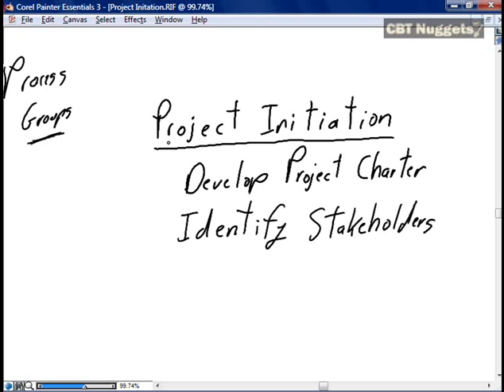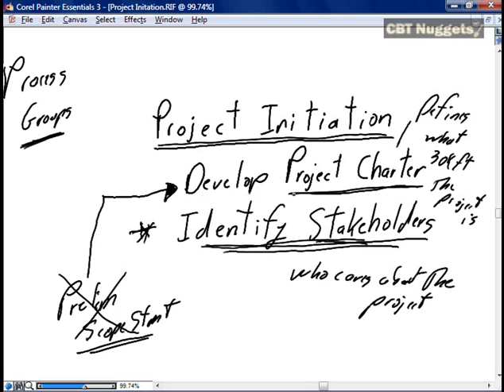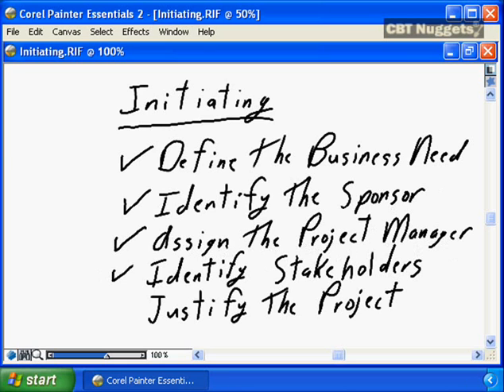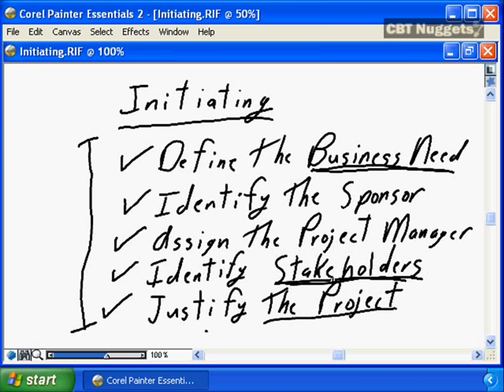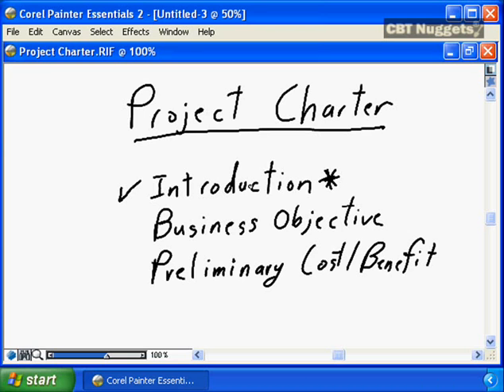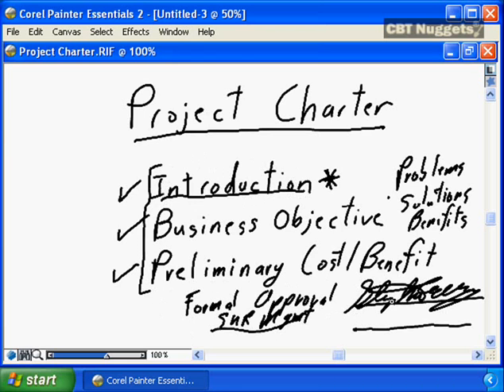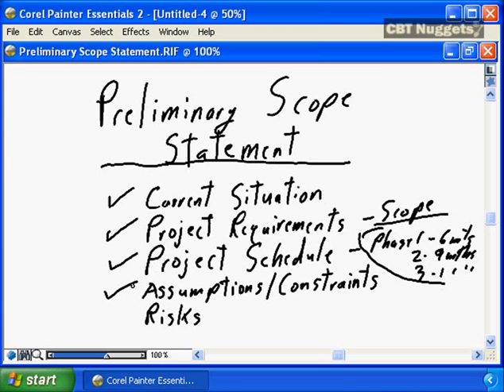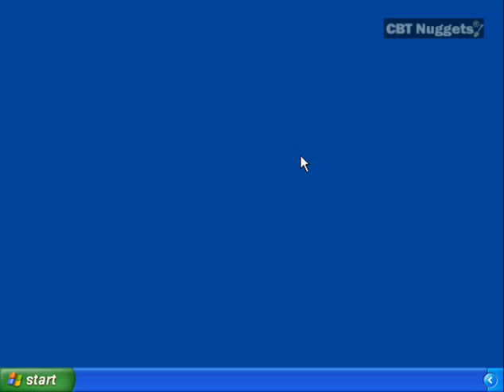How to implement a PMO